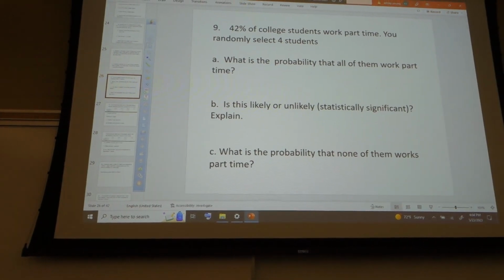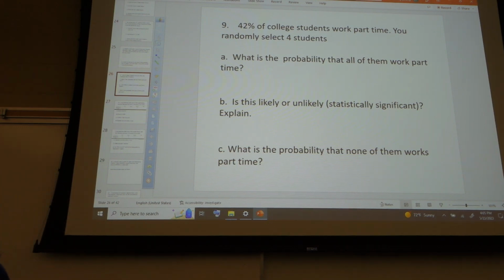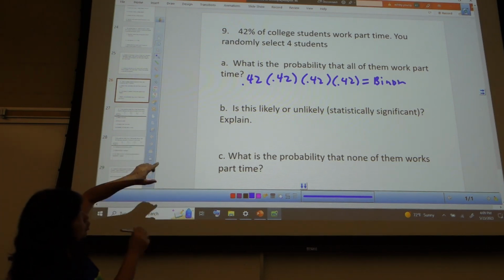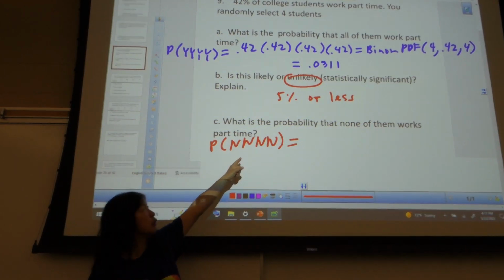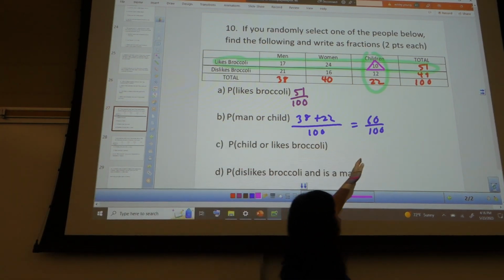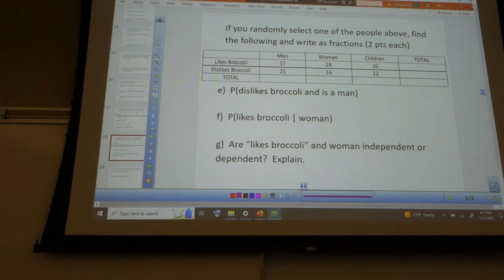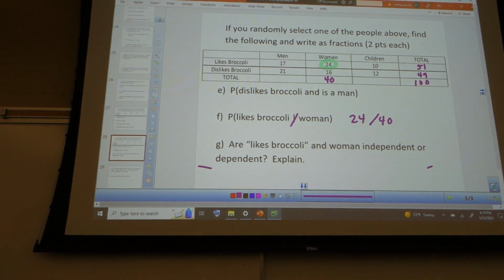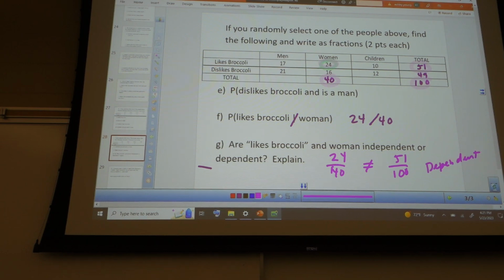Math 40 Final Review Problems 9 and 10